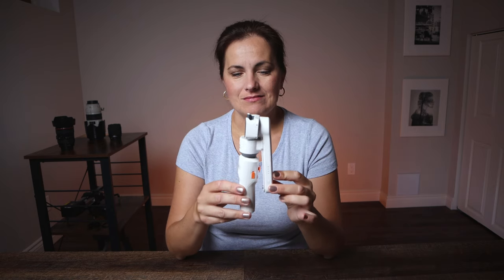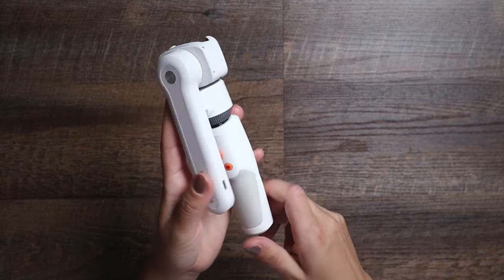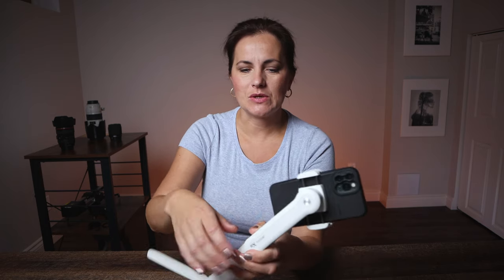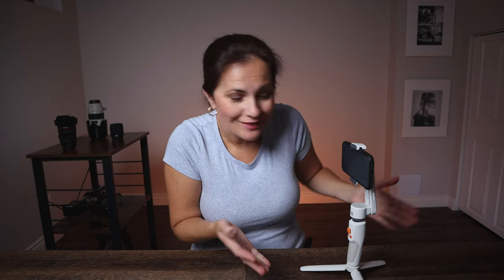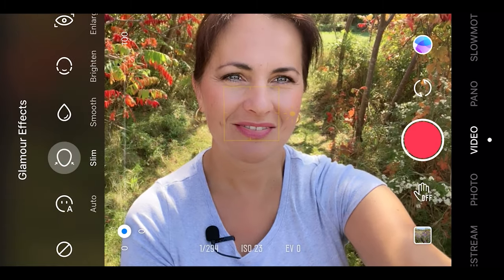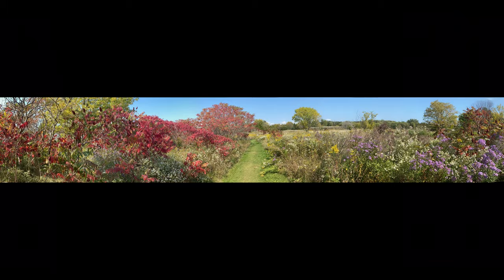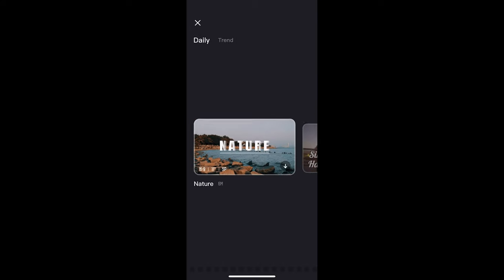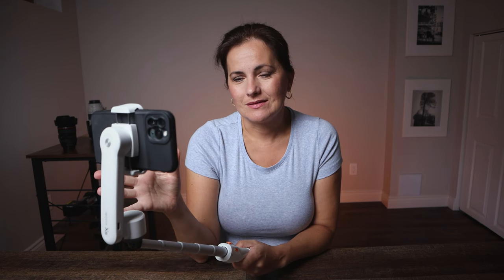2 in 1? Smartphone Gimbal and Selfie stick? Zhiyun Smooth XS full review with Iphone 11 pro.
Stabilized Selfie Stick Zhiyun Smooth XS full review.
Zhiyun Smooth XS (on Amazon)
Zhiyun Smooth XS (on B&H)

ALL GEAR USED TO FILM THIS VIDEO:
15 - 45mm lens
Rode Microphone
GVM Video Light

Rode Microphone Deadcat on Amazon
Microphone Comica BoomX D-D2 on Amazon
Lens Adaptor on Amazon
Joby Gorilla Pod
SmallRig Cage for Canon M6 Mark II
Moza AirCross 2 Gimbal
Ulanzi Mini Led Light on Amazon
All in one gimbal Moza P
Viltrox Speedbooster
50mm lens
70-200mm EF Lens
24-105mm EF lens
49mm VND filter on Amazon
52mm VND filter on Amazon

52mm-77mm step up ring on Amazon